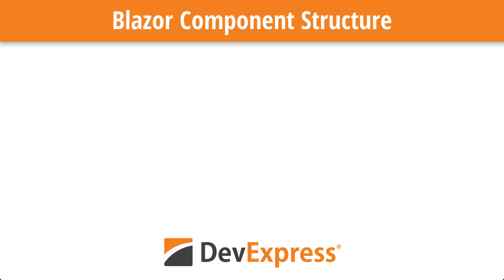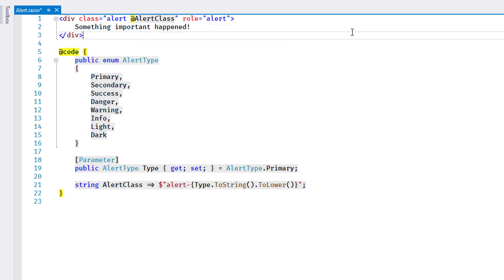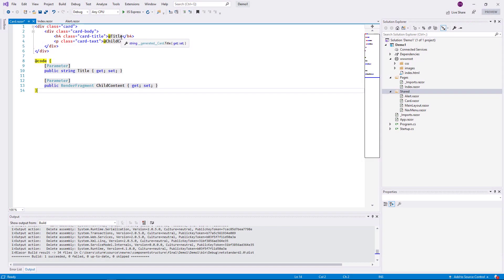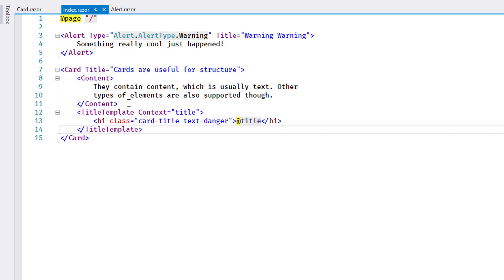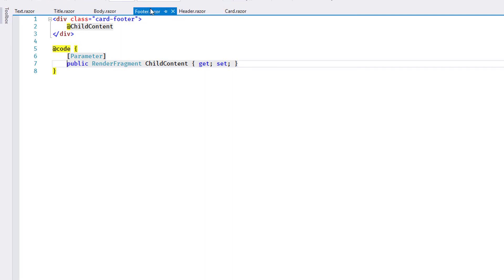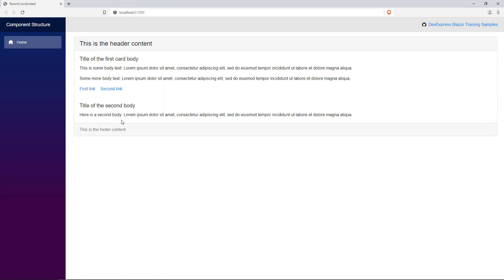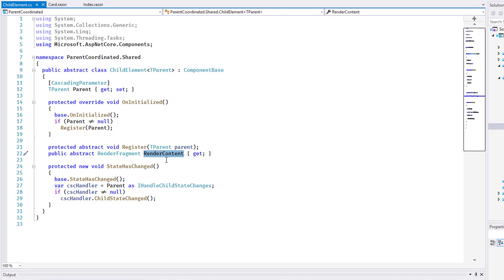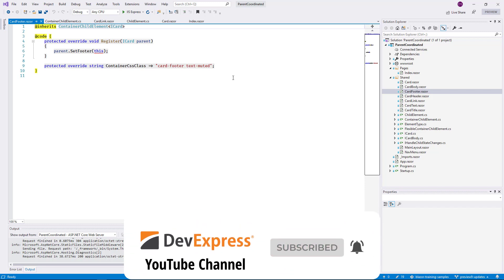Microsoft Blazor - Component Structure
Writing Blazor apps is all about components. They are the building blocks for pages and page elements. Creating simple components has already been covered in the introduction video, but many advanced mechanisms are available to cover complex scenarios.